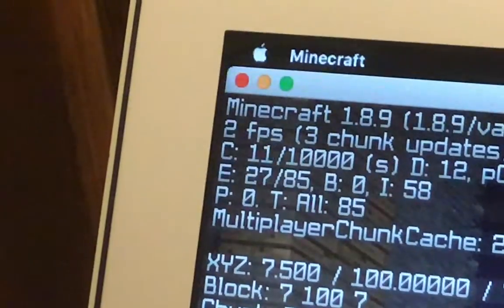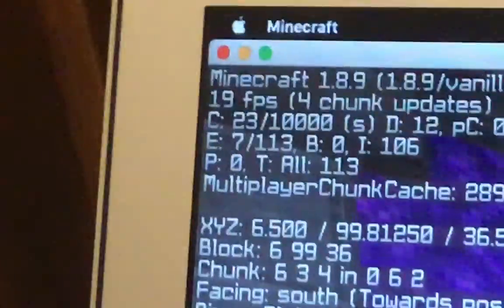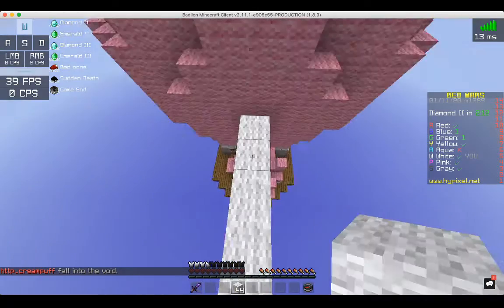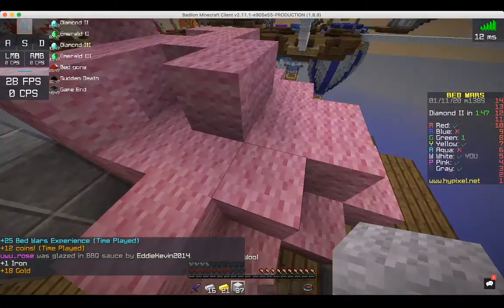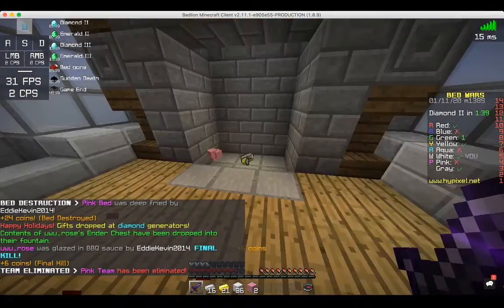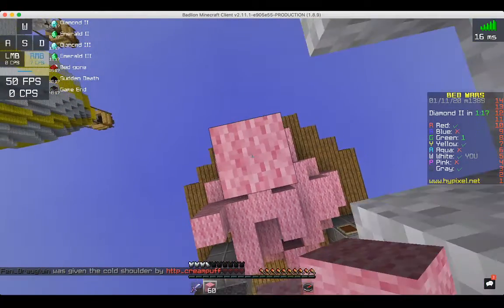complaining about macOS Catalina (bedwars)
not much bedwars content ( and i somehow made this video 30 minutes long ). just talking about my bad experiences with mac